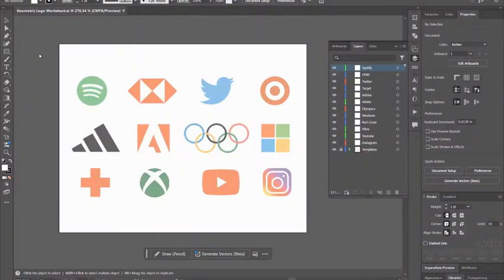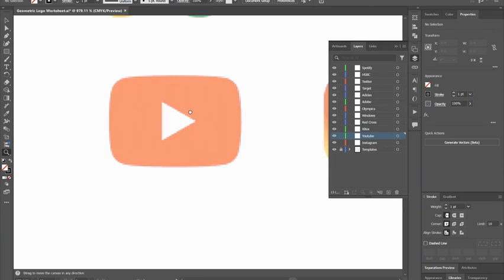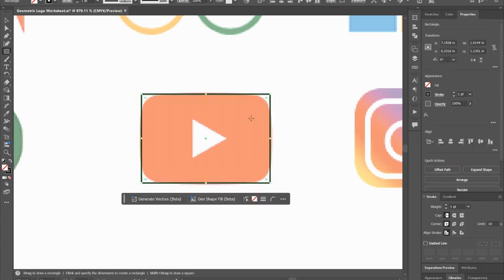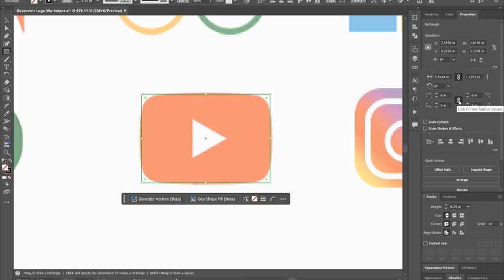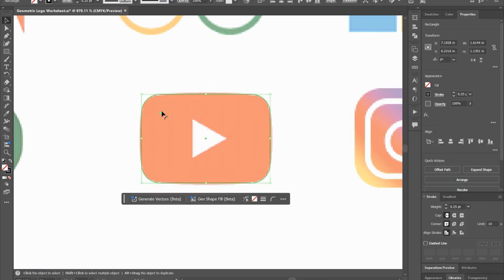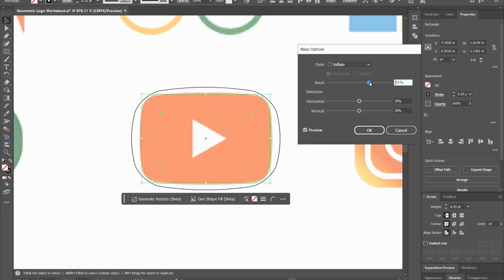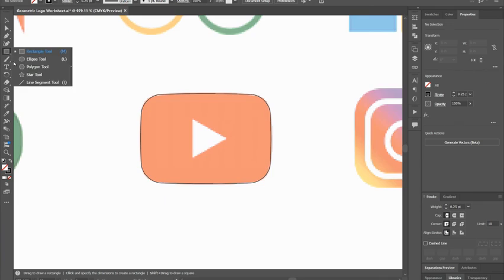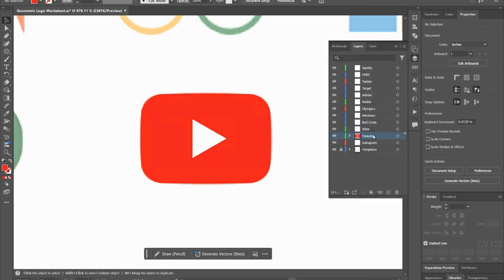Vector Art - YouTube Tutorial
Follow these instructions to create your own version of the YouTube logo in Adobe Illustrator.